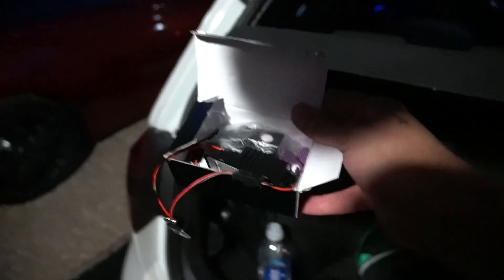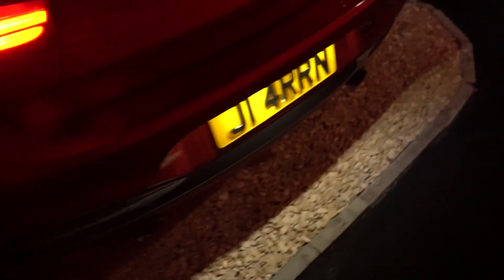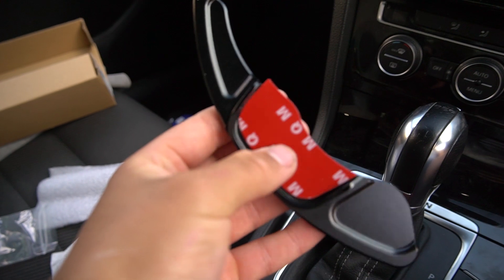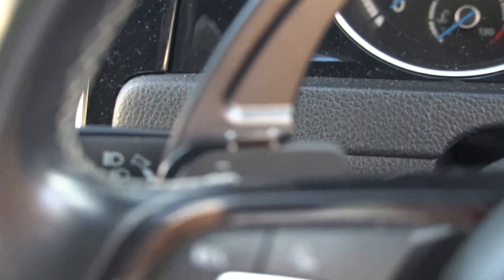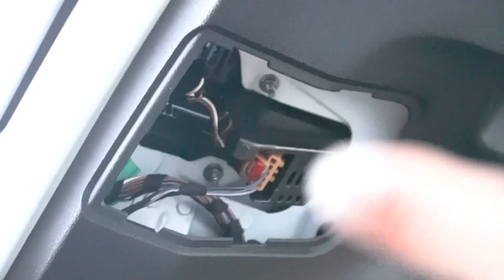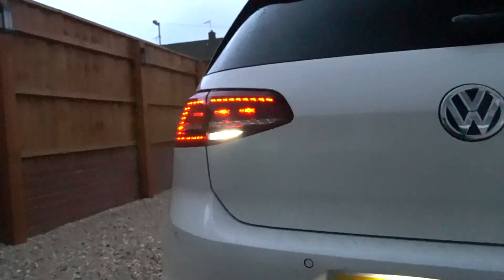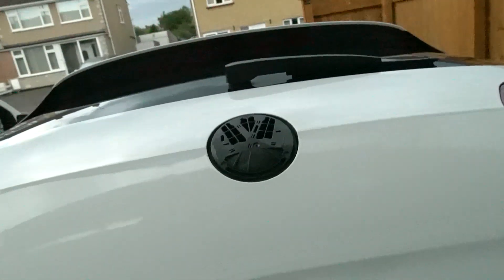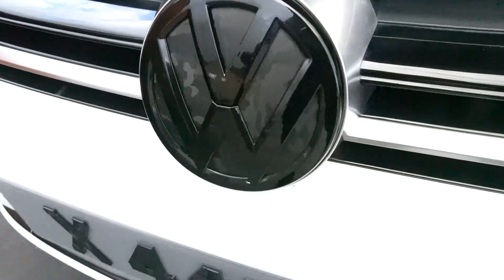GOLF R LITTLE MODS!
so i got a few little bits for the golf, so i thought i would make a video on installing them!

number plate leds

reverse leds

paddle extensions

CODE: aamedia